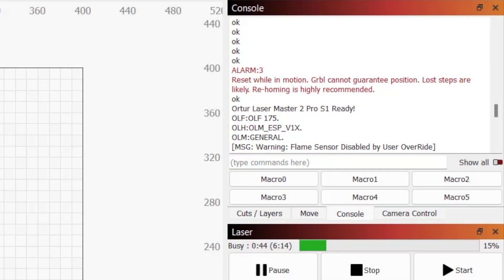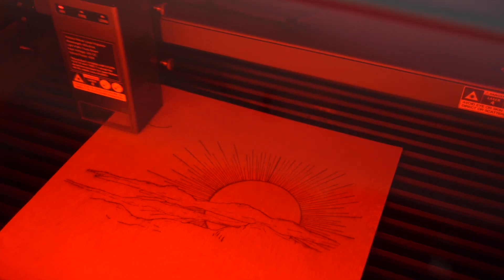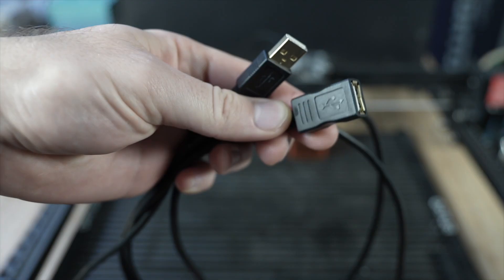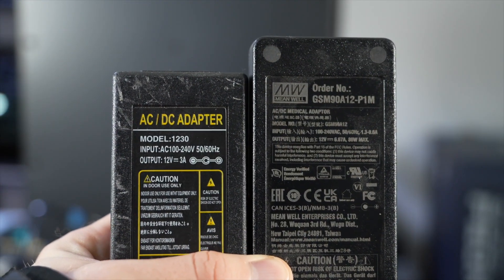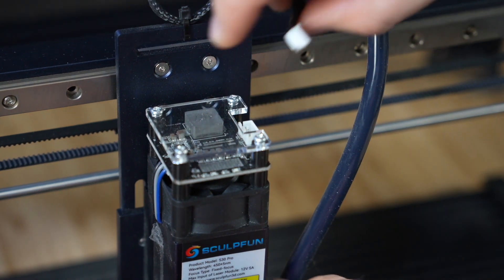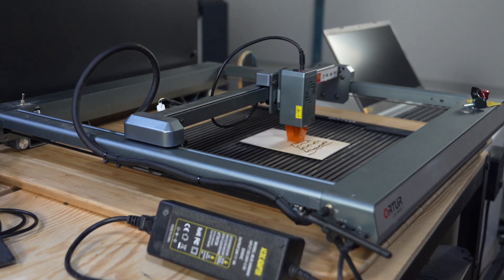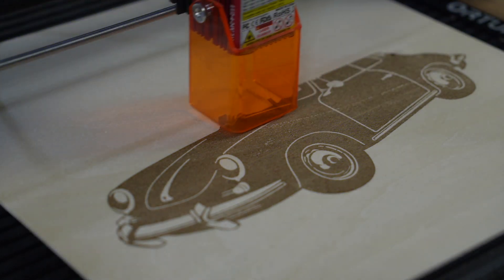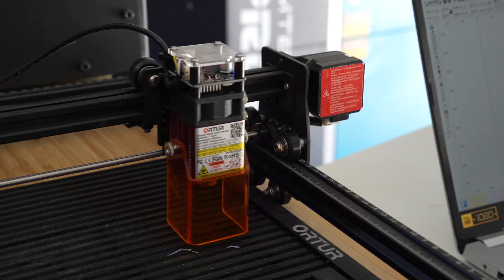GRBL Errors: Alarm 3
Continuing in our series on common GRBL Errors, we have Alarm 3 "Reset While in Motion". This error occurs when communication with the machine's controller is abruptly reset while running. We'll address a few possible causes in this video, as well as what you can do to resolve and prevent this issue.